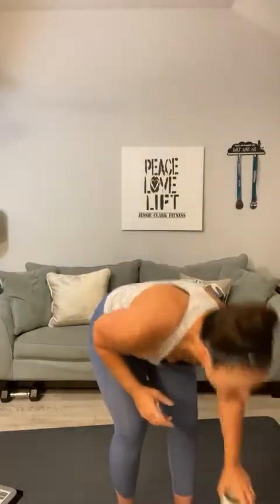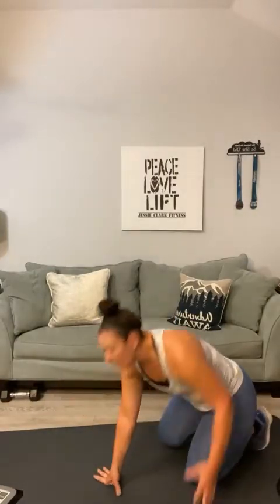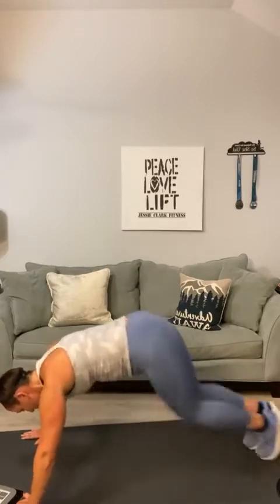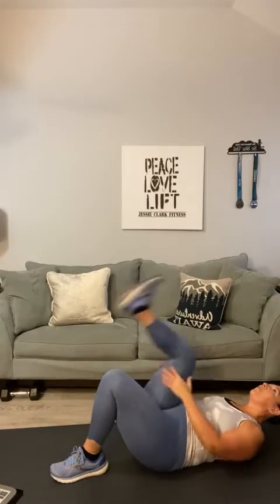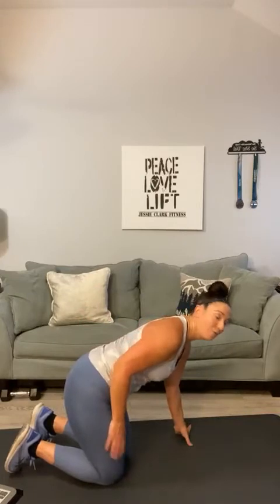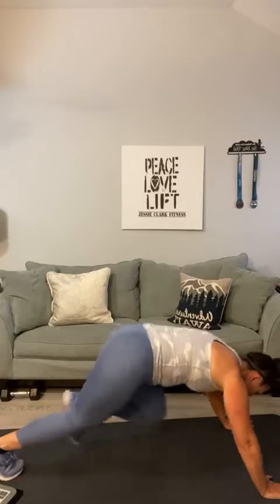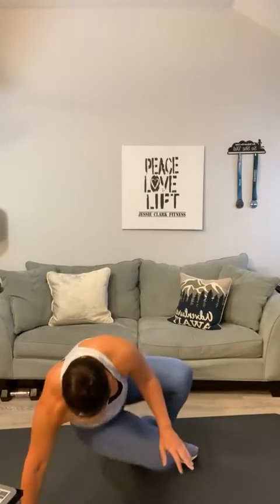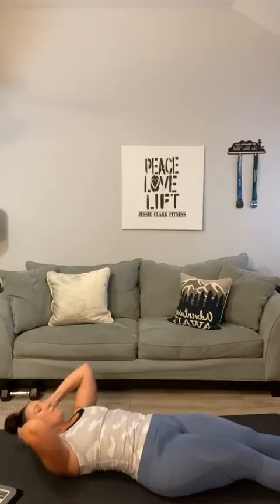Friday 7/1/22 - Summer Abs Workout plus Burpees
Grab a weight and a mat